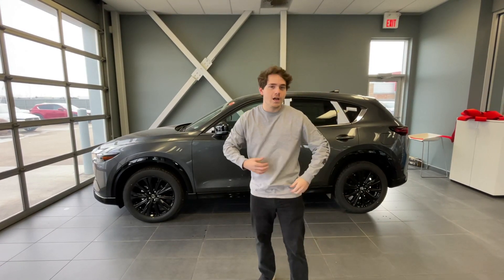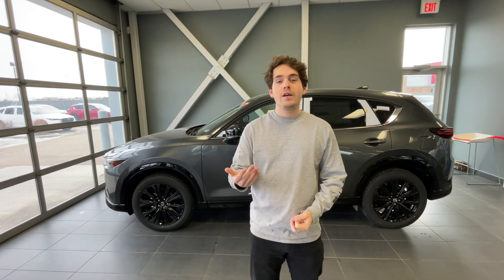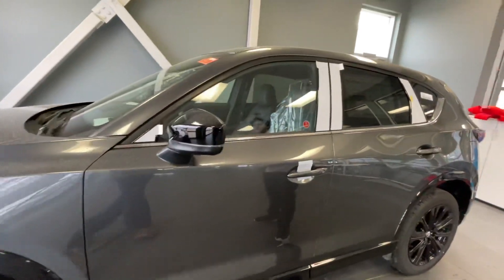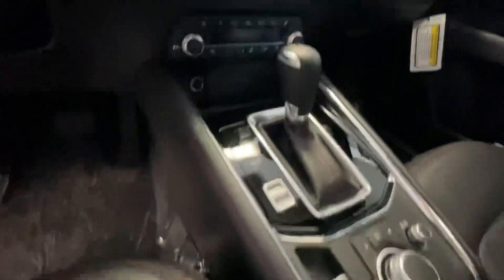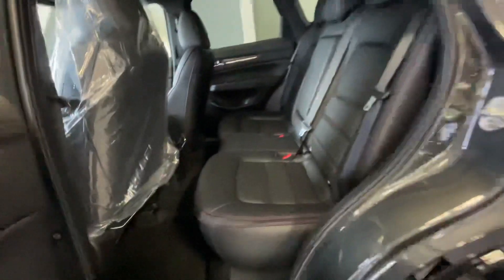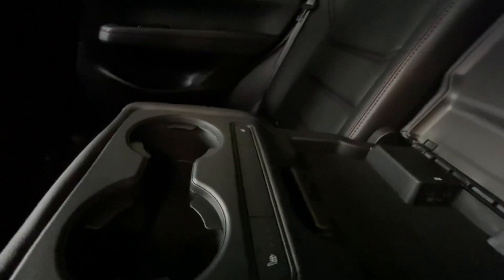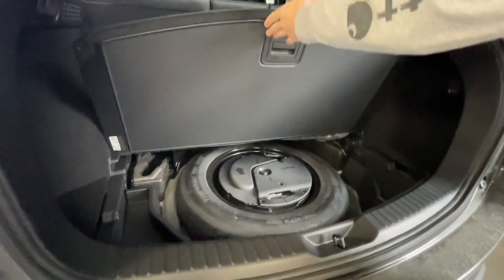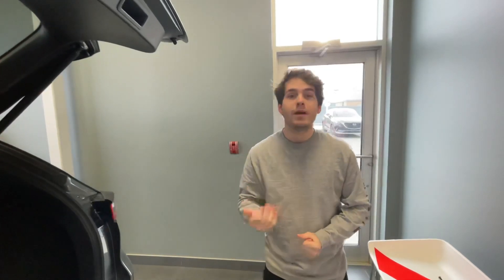Ray my man!!